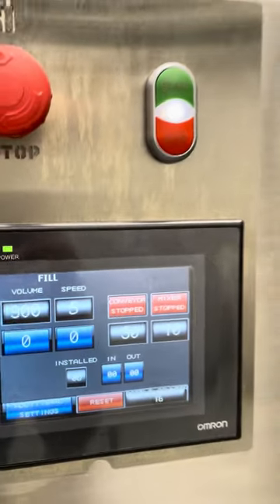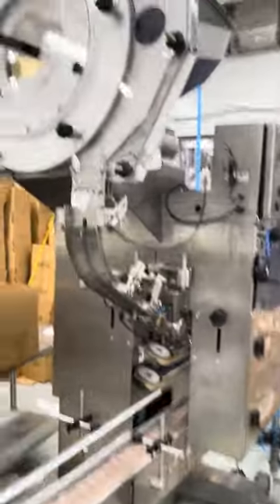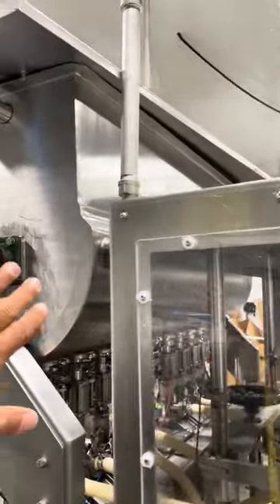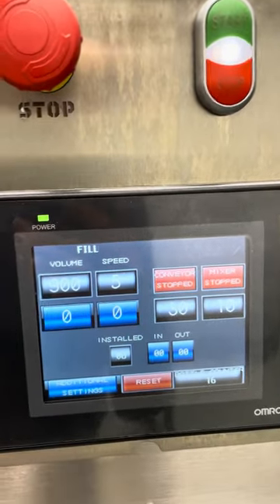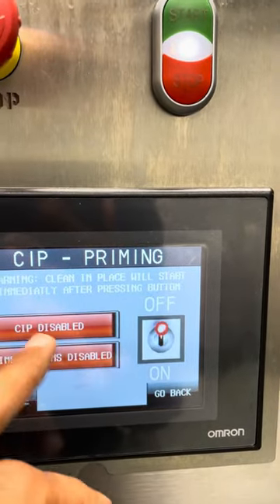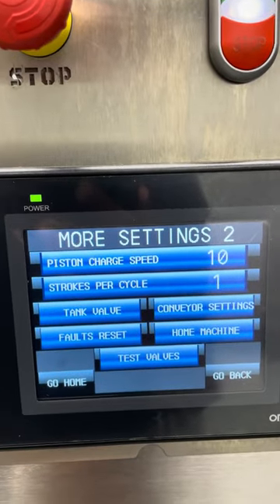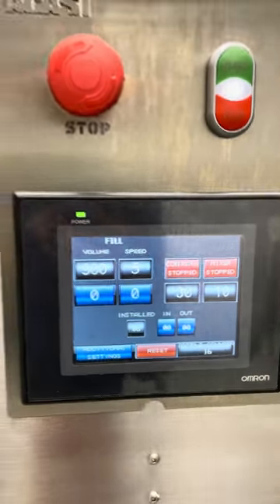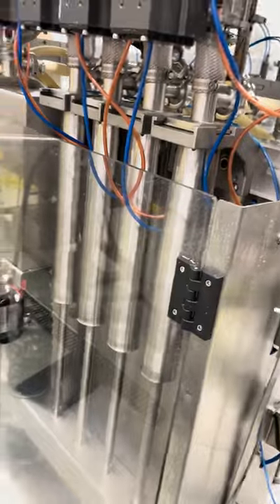Preowned 8-head servo piston filler and 8-spindle inline capper